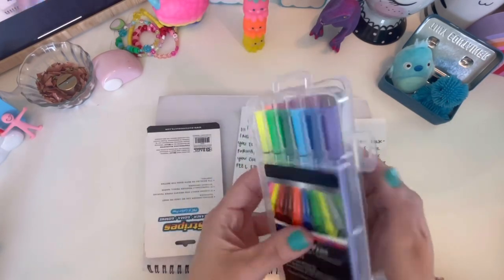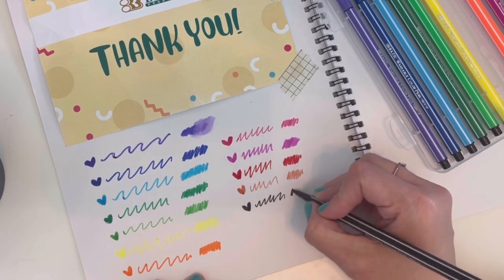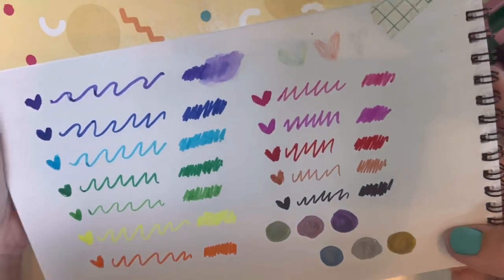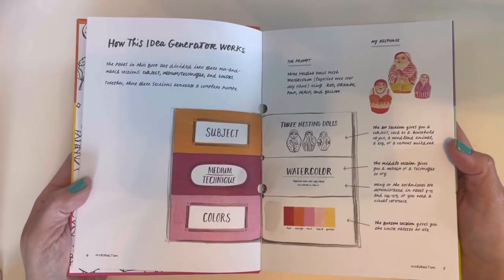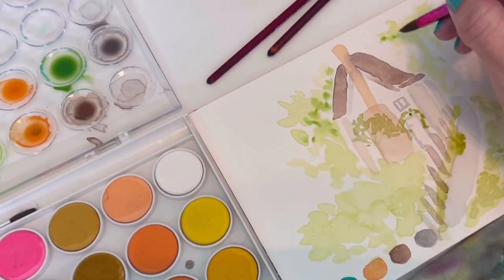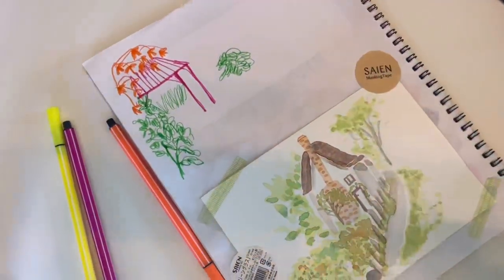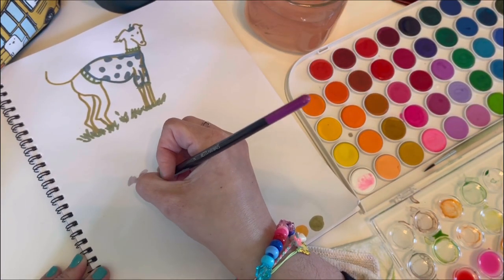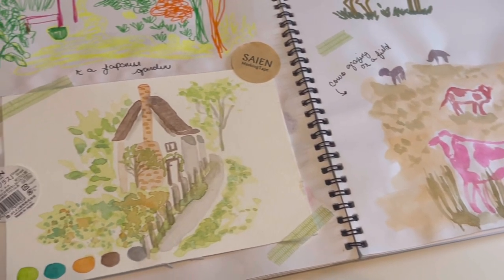Are these ANY GOOD?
The folks @BAZICProducts sent me a mystery bag of art supplies!